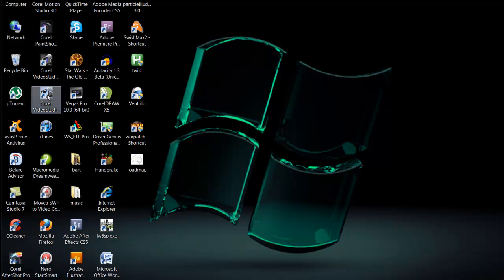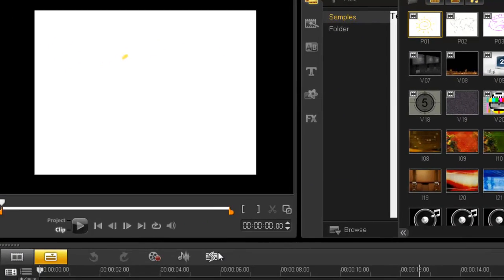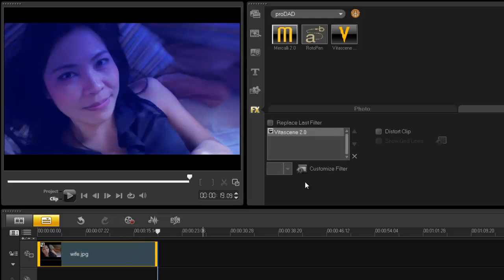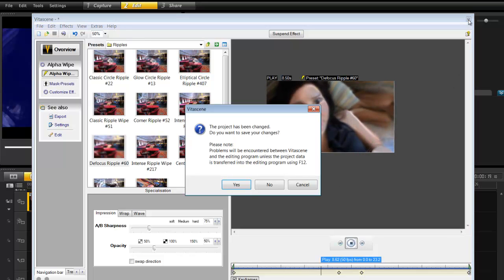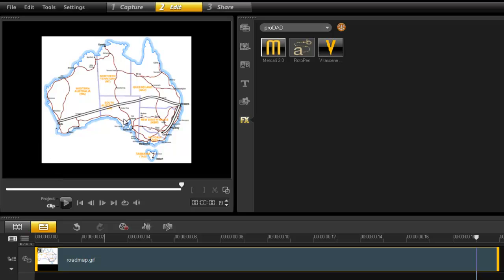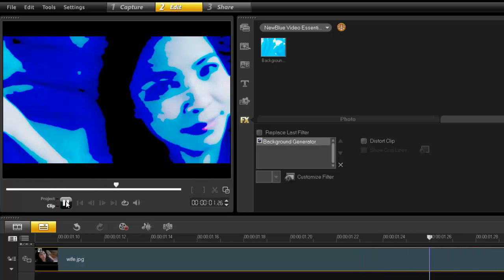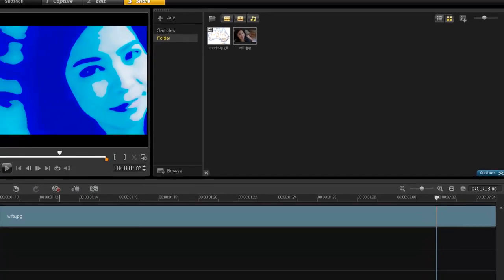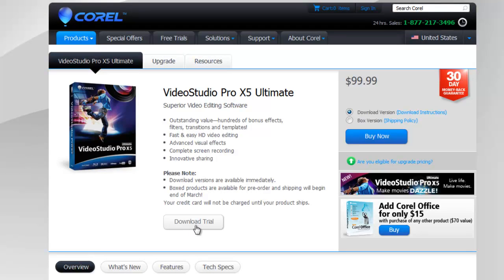Corel VideoStudio Pro x5, review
Corel VideoStudio version 5 over view, what is new with version 5